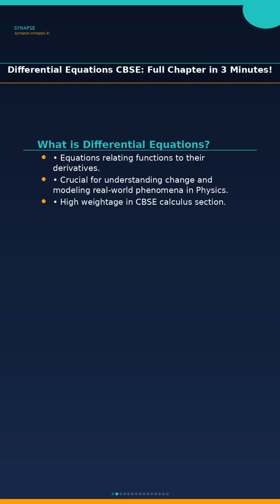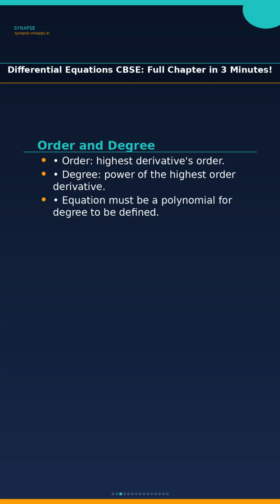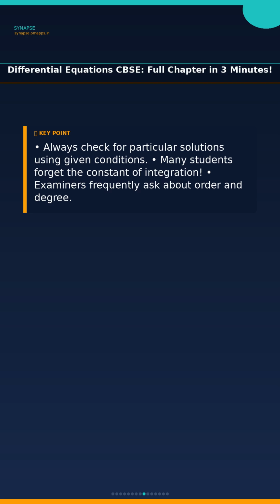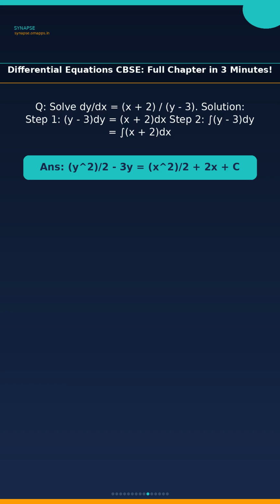Differential Equations CBSE: Full Chapter in 3 Minutes! | Mathematics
Hey everyone, welcome! Let's dive into the fascinating world of Differential Equations. Ever wondered how we predict population growth or how diseases spread? Differential Equations are the key! In this video, we'll break down the core concepts, solve problems, and give you tips to ace your CBSE exams. So, let's get started! First, what are Differential Equations? Now, the heart of it is, a Differential Equation is simply an equation that relates a function with its derivatives. And why does it matter? Well, they are super important for CBSE, often carrying a significant weightage in your calculus section. Let’s jump into the first major concept: Order and Degree. We need to understand what they are. Remember, the order is the highest order derivative present in the equation. The degree is the power of the highest order derivative, but only after the equation is a polynomial equation. Now here is a key term: Differential Equation. A Differential Equation is an equation involving independent variables, dependent variables, and derivatives of the dependent variables. It describes the relationship between a function and its rate of change. Next, let's talk about Forming Differential Equations. We'll learn how to create them from given general solutions. You will eliminate arbitrary constants by differentiating as many times as the number of constants. Now, let’s look at this formula: General Solution | Represents all possible solutions of a differential equation. This means it includes arbitrary constants. Next, we'll cover Methods of Solving First Order, First Degree Differential Equations. We'll look at variable separable, homogeneous, and linear types. Now, here is another formula: Integrating Factor (IF) = e^(∫P dx) | P = coefficient of y in a linear differential equation. Remember, it helps simplify the equation for integration. Now, remember this key point: Always check for particular solutions by using initial conditions. Many students forget this step and lose marks. Now let’s try a solved example. Here's the question: Solve dy/dx = (x + 2) / (y - 3). Here's the solution: Step 1: Separate the variables: (y - 3)dy = (x + 2)dx. Step 2: Integrate both sides: ∫(y - 3)dy = ∫(x + 2)dx. Step 3: Solve the integrals: (y^2)/2 - 3y = (x^2)/2 + 2x + C. The answer is (y^2)/2 - 3y = (x^2)/2 + 2x + C. Let’s look at a real-world application: Modeling population growth. Differential Equations help us predict how populations change over time, which is important in environmental studies and resource management. Exam Tips: Avoid mistakes like forgetting the constant of integration or not identifying the correct type of differential equation. Also, examiners love to test your understanding of the order and degree. Finally, look for shortcuts to solve variable separable equations. To summarize: We learned about order and degree, how to form differential equations, and methods to solve them. All of this — AI notes, doubt solving, practice tests for Differential Equations — free on Synapse. Study smarter. Start FREE today, visit synapse.omapps.in and master Differential Equations for CBSE. Visit Synapse dot omapps dot in and start learning today!

📚 Master every chapter with AI — FREE on Synapse